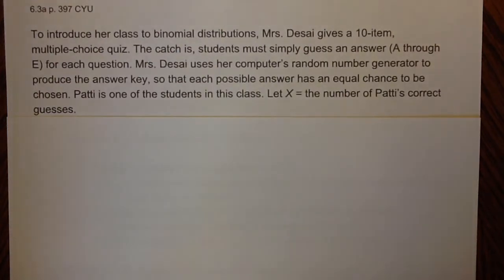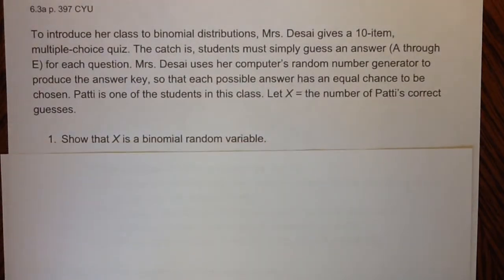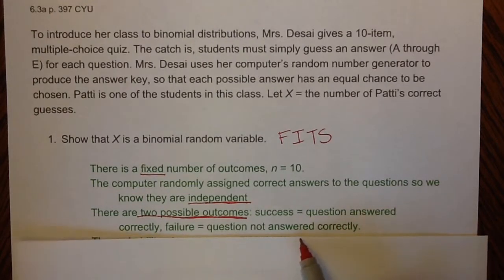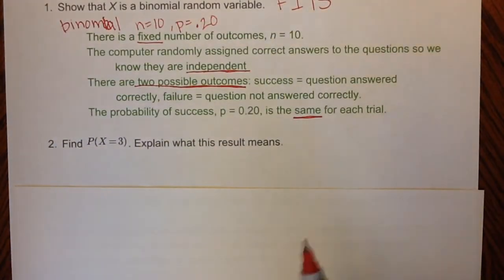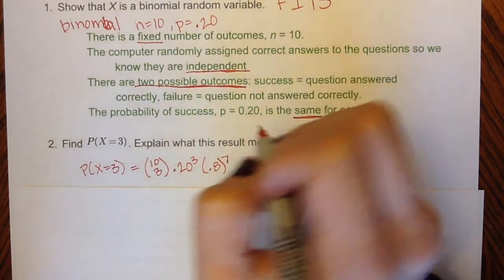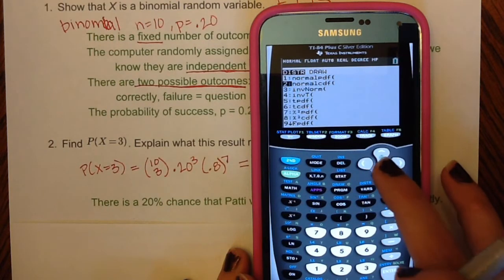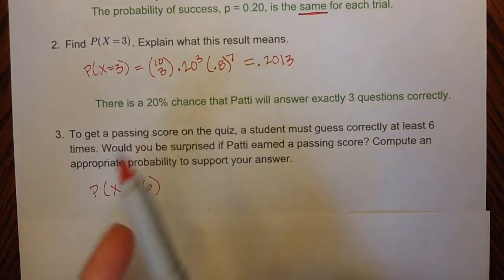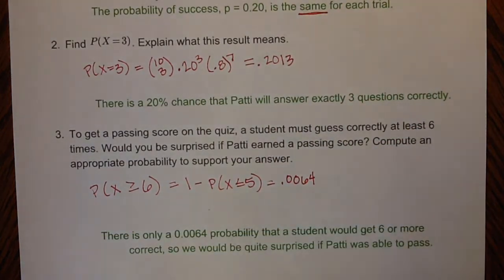6.3a p. 397 CYU